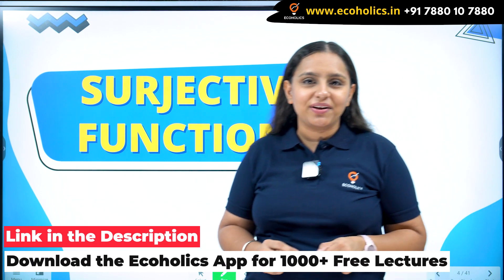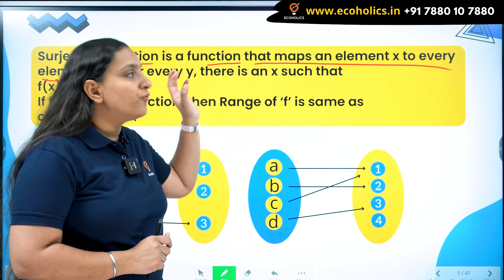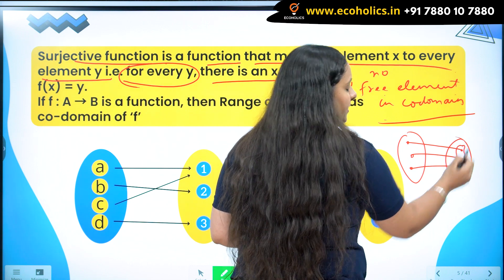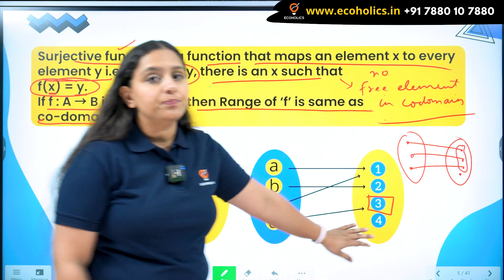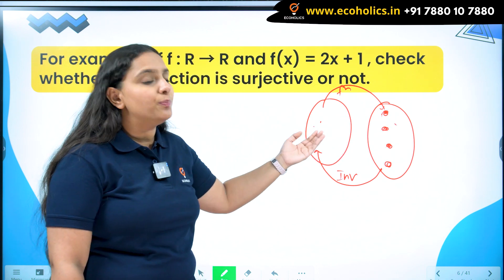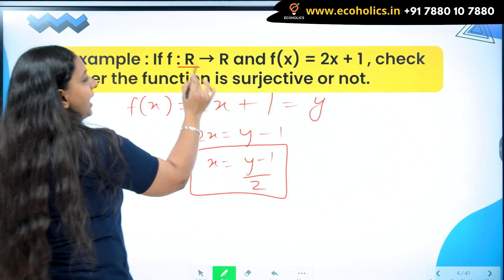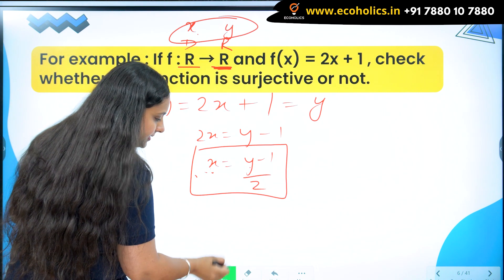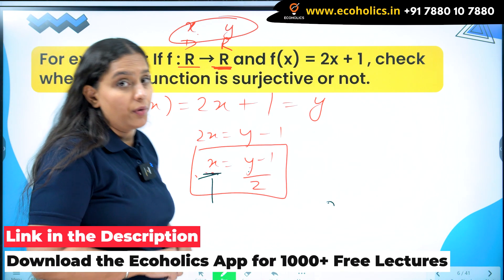Surjective Functions | Types of Functions | Mathematical Economics | Harpreet Kaur | Ecoholics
The surjective function could be explained by considering two sets, Set A and Set B, which consist of elements. If for every element of B, there is at least one or more than one element matching with A, then the function is said to be onto function or surjective function.

Properties of a Surjective Function (Onto)

1) We can define onto function as if any function states surjection by limiting its codomain to its range.
2) The domain is basically what can go into the function, the codomain states possible outcomes and the range denotes the actual input of the function.
3) Every onto function has a right inverse.
4) Every function with a right inverse is a surjective function.
5) If we compose onto functions, it will result in onto function only.